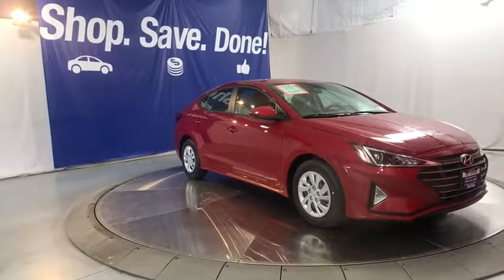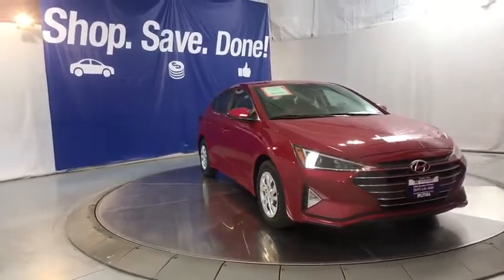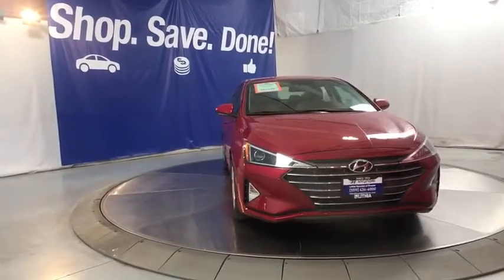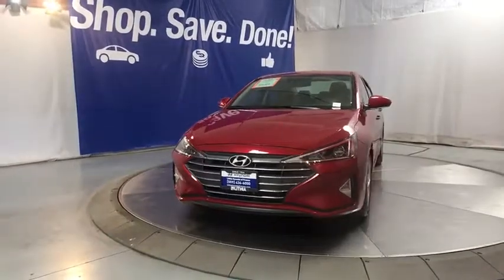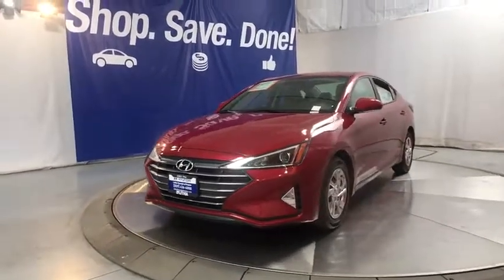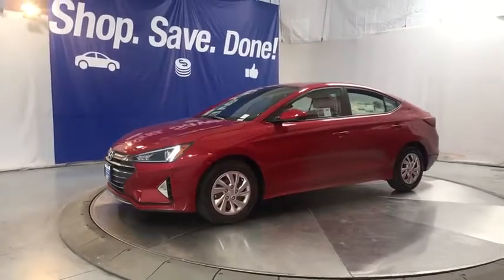2020 Hyundai Elantra Fresno, Clovis, Selma, Hanford, Bakersfield, CA LU906275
SCARLET RED PEARL New 2020 Hyundai Elantra available in Fresno, California at Lithia Hyundai of Fresno. Servicing the Clovis, Selma, Hanford, Bakersfield, CA area.
2020 Hyundai Elantra SE IVT - Stock#: LU906275 - VIN#: KMHD74LF2LU906275

5590 N. Blackstone

SE trim, SCARLET RED PEARL exterior and GRAY interior. OPTION GROUP 01, Back-Up Camera, Bluetooth, iPod/MP3 Input. Warranty 10 yrs/100k Miles - Drivetrain Warranty; CLICK NOW! KEY FEATURES INCLUDE: Back-Up Camera, iPod/MP3 Input, Bluetooth MP3 Player, Remote Trunk Release, Keyless Entry, Steering Wheel Controls, Child Safety Locks, Electronic Stability Control, Alarm. OPTION PACKAGES: OPTION GROUP 01. Hyundai SE with SCARLET RED PEARL exterior and GRAY interior features a 4 Cylinder Engine with 147 HP at 6200 RPM*. MORE ABOUT US: Lithia Hyundai of Fresno sells new and used cars, trucks and SUVs near Visalia and Hanford, California. We offer financing options and incentives for all Central California Hyundai customers. Conveniently accessible from the Golden State and Yosemite Freeways, we are located at 5590 N. Blackstone in Fresno. Less than thirty minutes from Hanford and Visalia, our sales department is open seven days a week to serve you. Horsepower calculations based on trim engine configuration. Please confirm the accuracy of the included equipment by calling us prior to purchase.